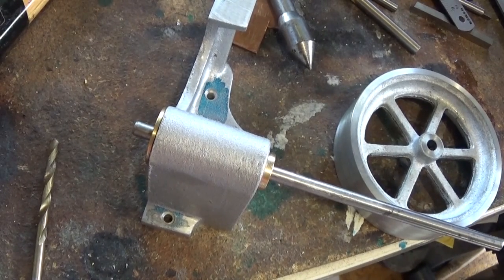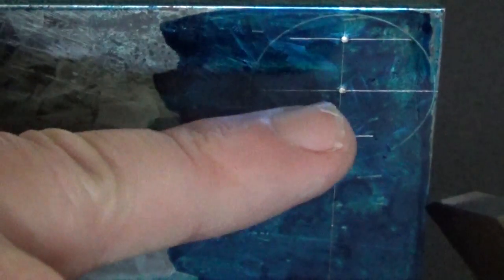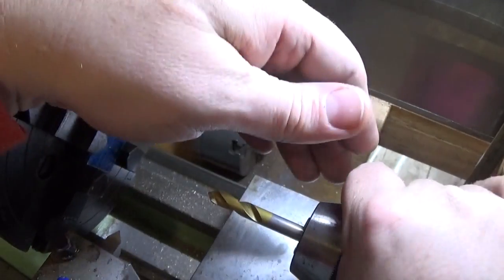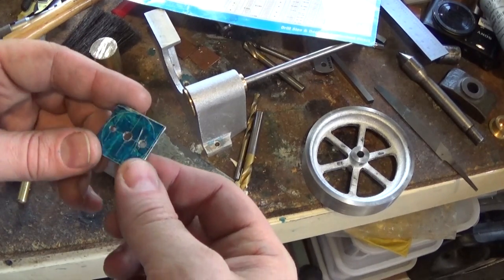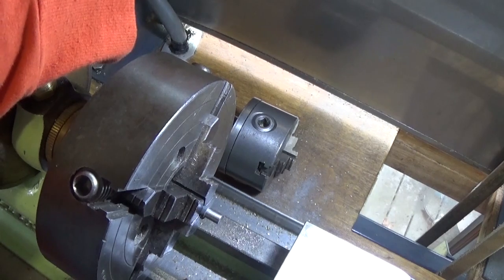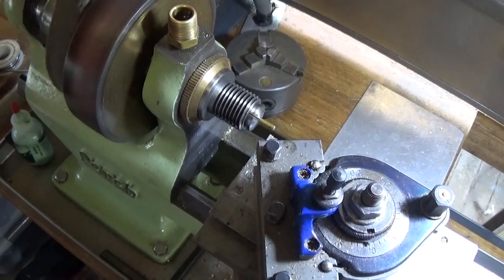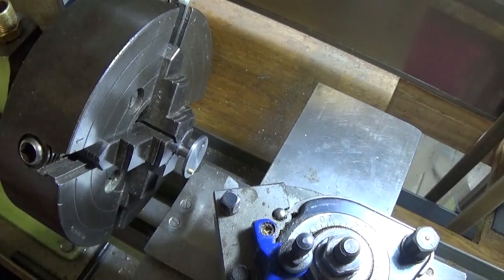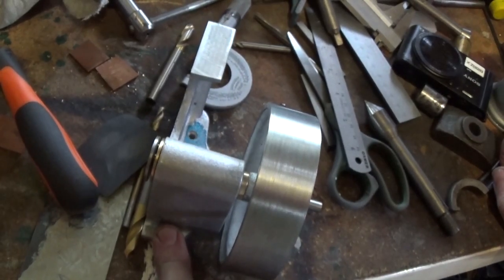myfordboy engine part 9- making the crankshaft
making the crankshaft this time.

for the casting kit.